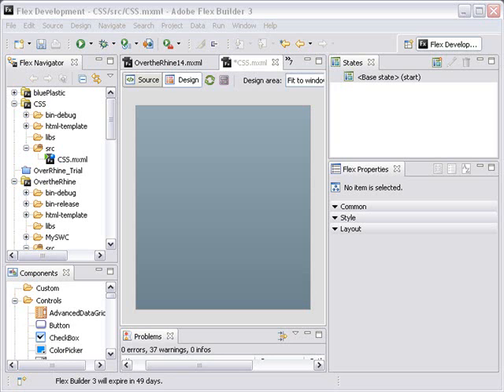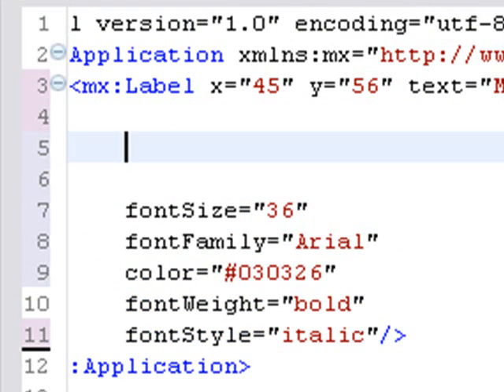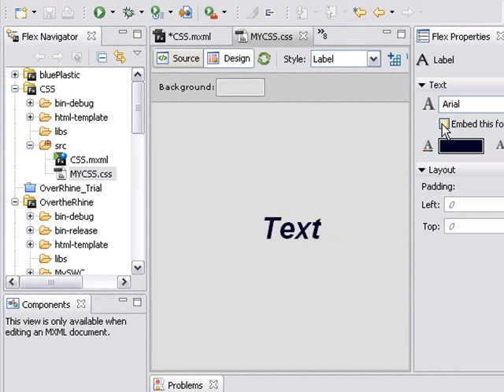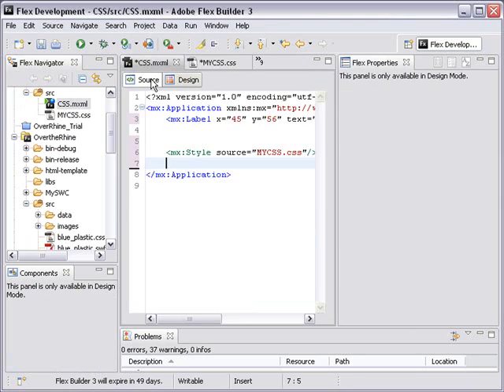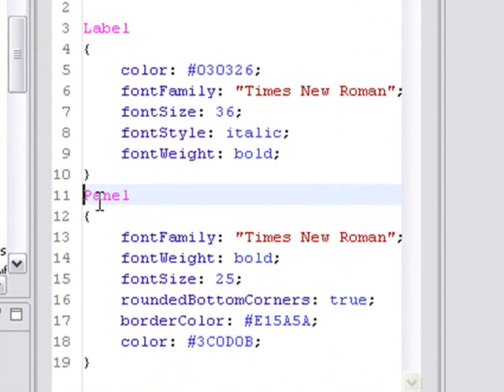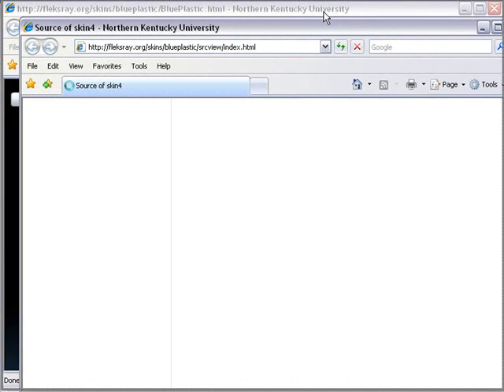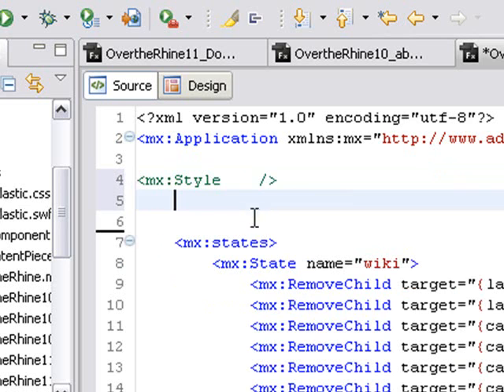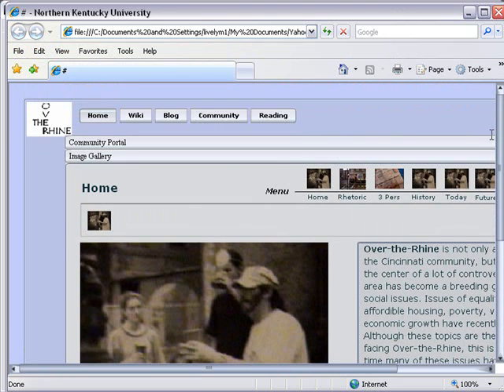Part 1 Cascading Style Sheets in Adobe Flex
This tutorial introduces the user to the wonderful world of cascading style sheets in Adobe Flex 3. This is part 1 of a three part series.

It was created by Mike Lively of Northern Kentucky University.